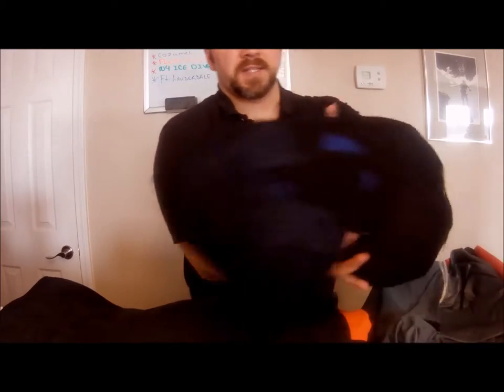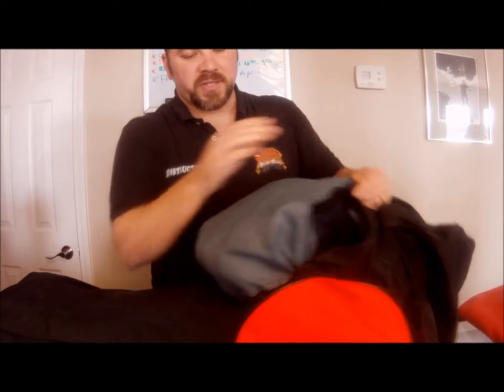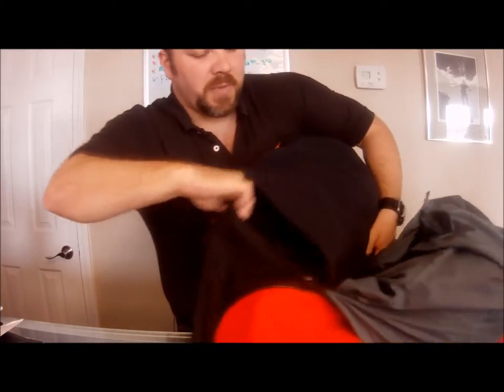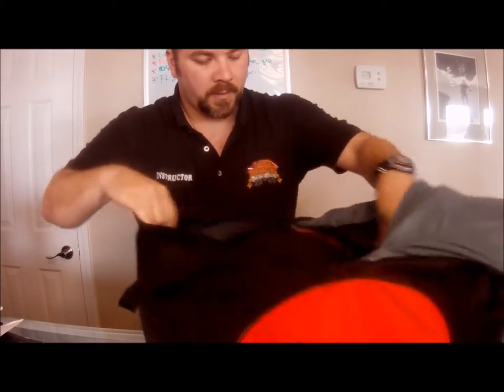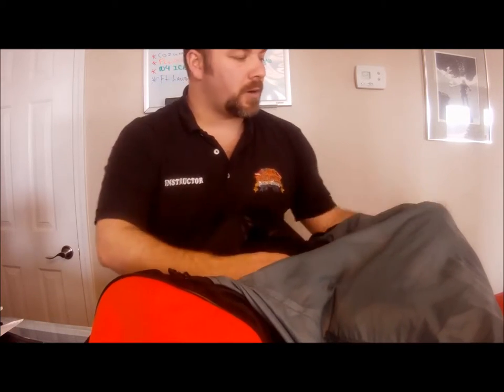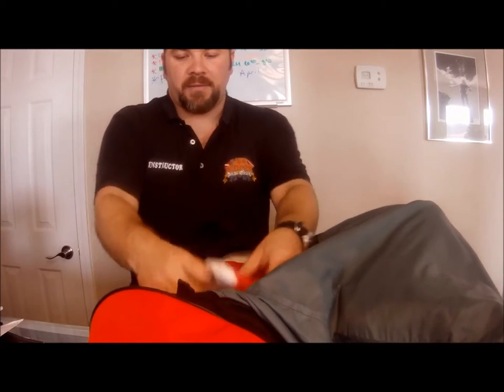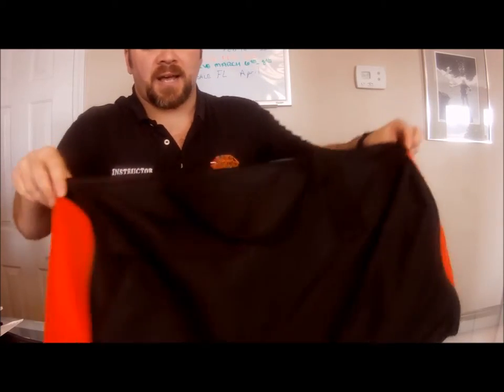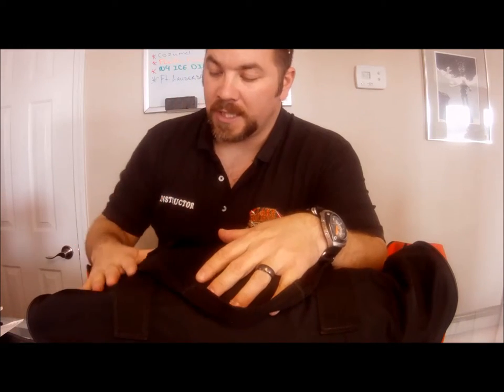Scuba Tip (WET) Dry Suit Storage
Here is a great tip to use after your dive, when you do not want to leave your dry suit just laying in the back of your vehicle, but you also do not want to get every thing else wet.  Simple place a water barrier between your dry suit and the rest of your equipment (undergarments) to keep them from getting wet.